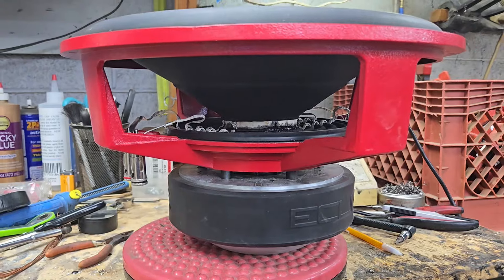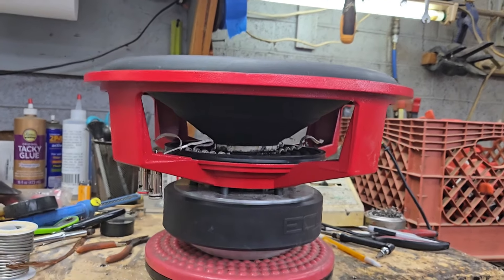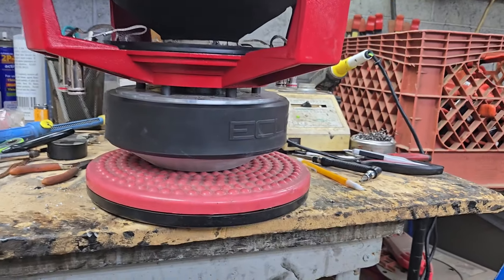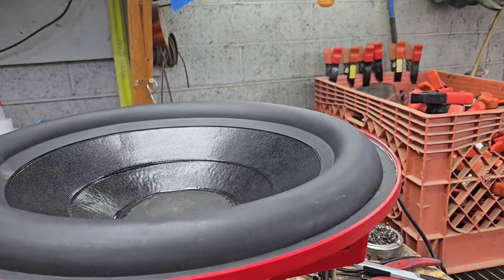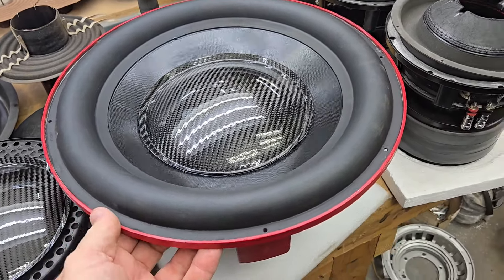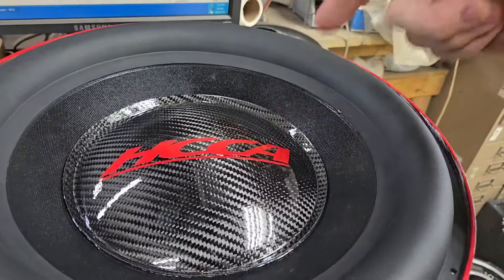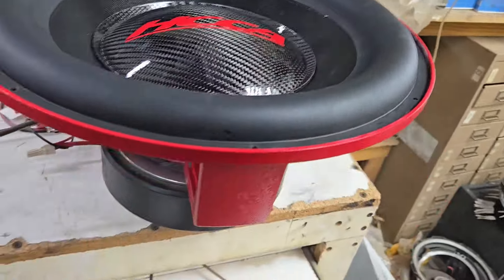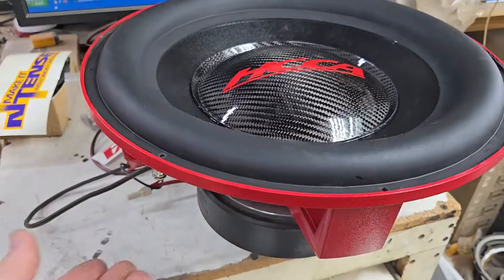15" D2 Orion HCCA/ TC Sounds TC9 Eclipse Subwoofer by Robot Underground w/ Memphis LVS cone NCA Labs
$7.99 Bluetooth module.

Jizz Llama Harris Walz commemorative, "Active Shooter", series 10-in and 12-in subwoofers for only $250 each shipped.   15 in only $300 shipped and 18 in only $350 shipped.

Fer yer health

For a JizzNado of deals text direct with your name and your shipping address , and then we can review your options.

OFC dual amplifier kit, PCK0D.  NEW PRICE - $159 shipped

Amazon $169.99

Rockville Destroyer 15" D2

Digital caliper for gap dimensions

12v relay voltage monitor / controller

USB's:  amzn.to/3XVOAji

Blank, GONZO Brazilian 8k is just $450
5k is only $350 each shipped
3k 1 ohm is $250 shipped
3k 2 ohm is $250 shipped
600.4 is only $275 shipped.

Harvard pll.harvard.edu/catalog/free

4ga copper 17' kit is only $65 from Robot.  $75 on Amazon

12" Johnny 5 cones with no mount holes in blue stitch, black stitch or NO stitch are just $25 each shipped.  Compare to LOB on the CN1235

3yr warranty against defects.  Rubber surround and swivel metal tweeter.  100uf Bass Blockers also included.  Grills are also available for FREE on most sizes.

3yr warranty against defects and we can drop ship direct to your client with your return address to keep The Underground... .Underground.

3.5" pair $85
4" pair $90
4x6" pair $95
5x7" pair $165
5.25" pair $165
6.5" pair $165 Compare to Focal Flax
6x9" dual tweeters $185 per pair.